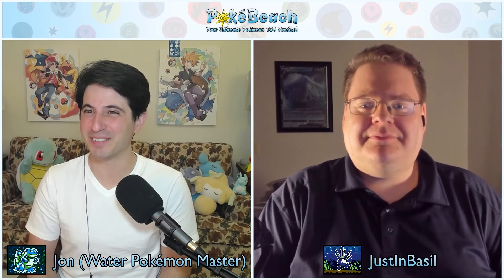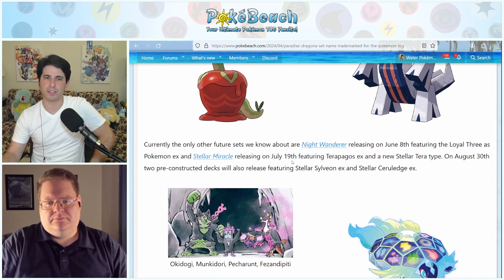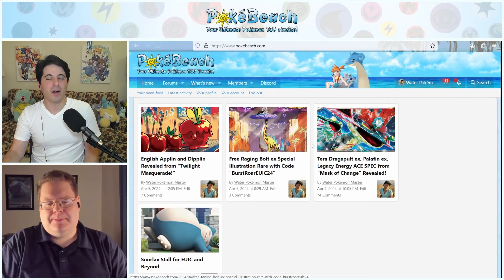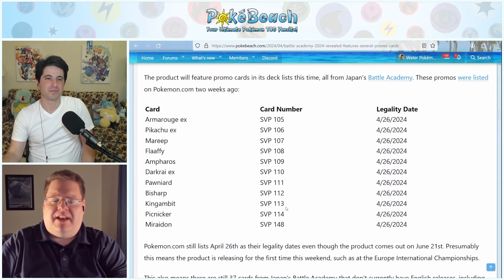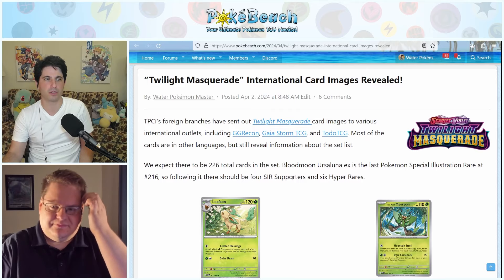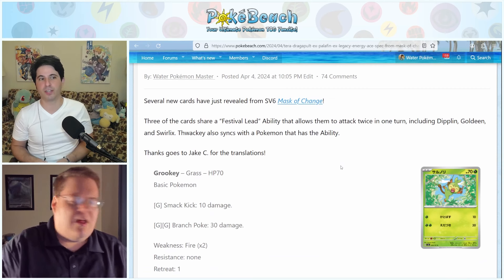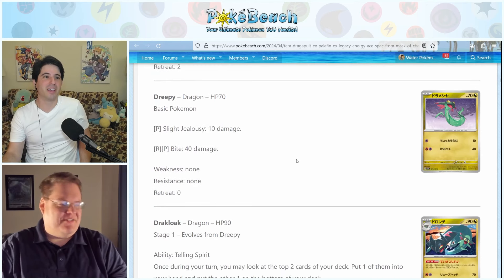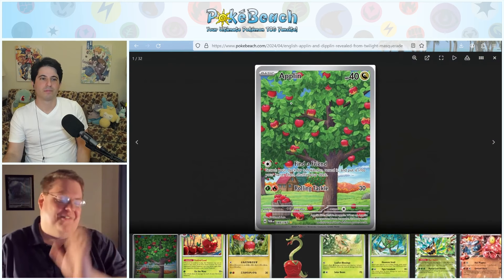"Paradise Dragona" Set Coming, Powerful "Mask of Change" Cards Including Palafin ex!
This week we discuss exciting new reveals from "Mask of Change" including a 340 HP Palafin ex, an upcoming "Paradise Dragona" set, the English "Battle Academy" reveal, exclusive promos that released at EUIC, a nostalgic binder from Ultra PRO, and more!